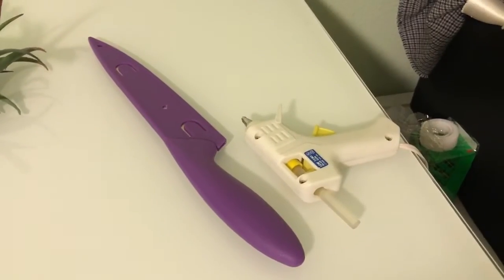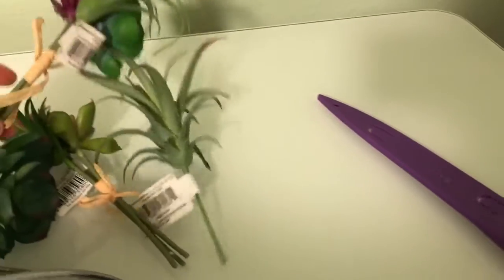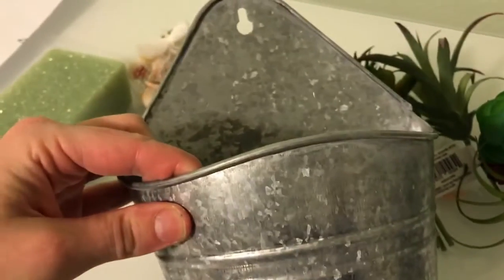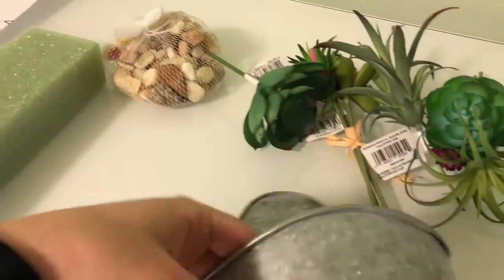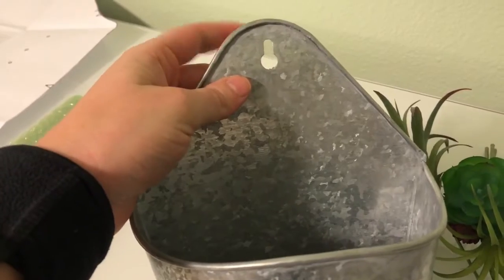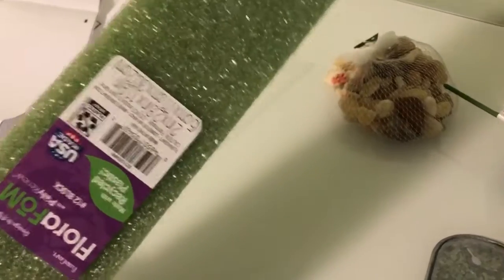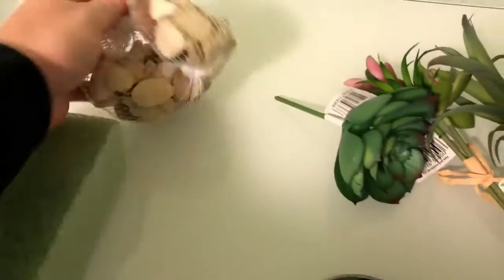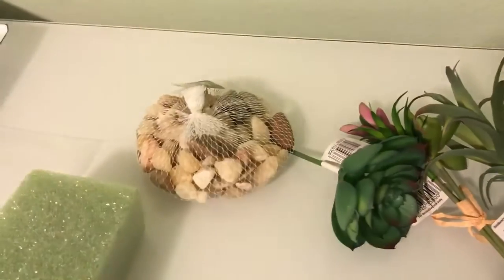Making a Decoration for my Bathroom